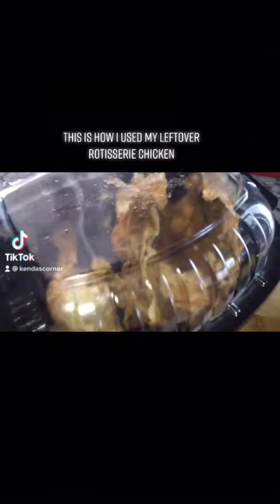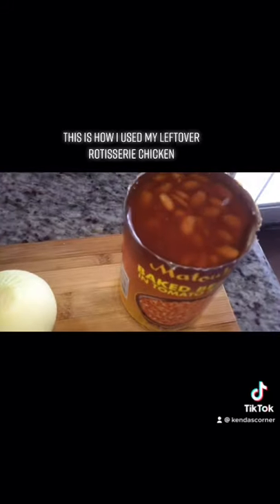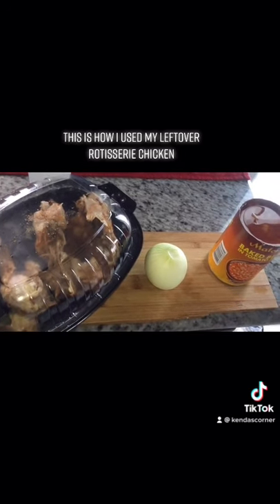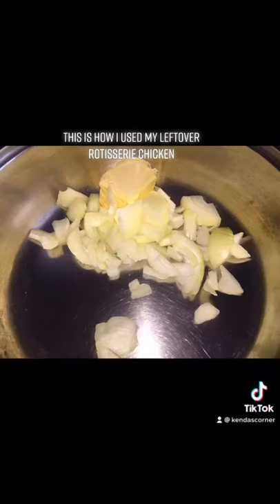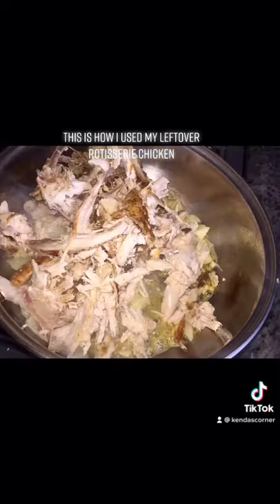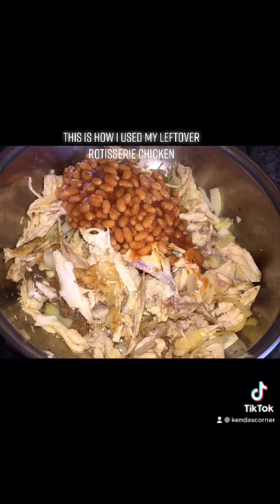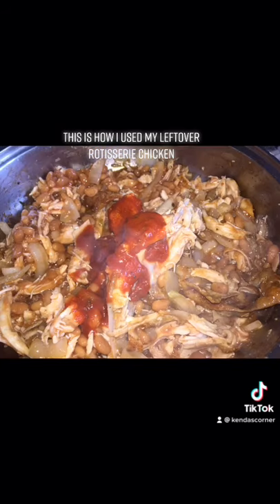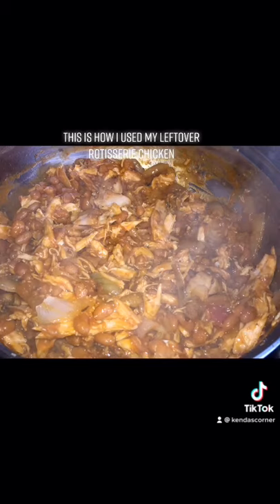LeftOver Rotisserie chicken Recipe